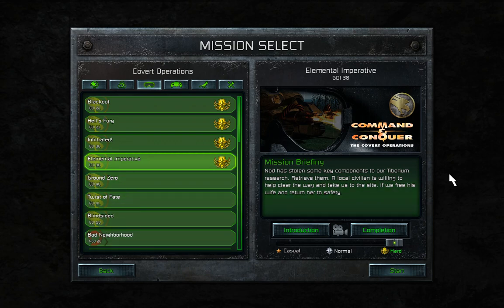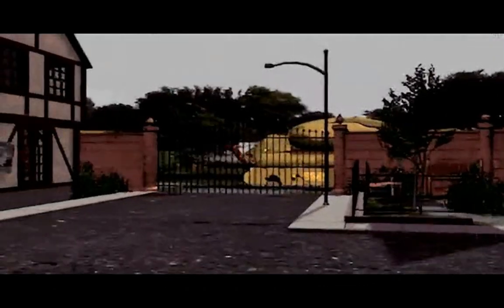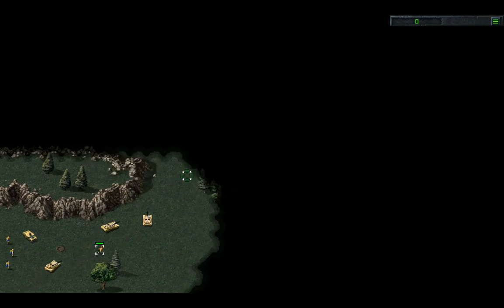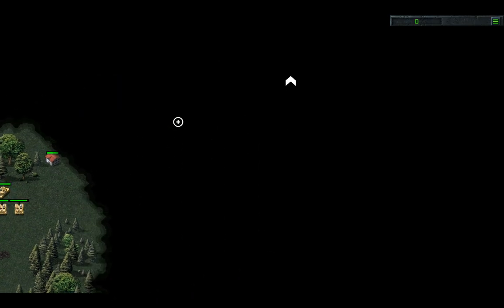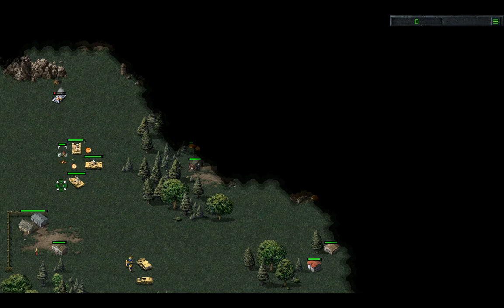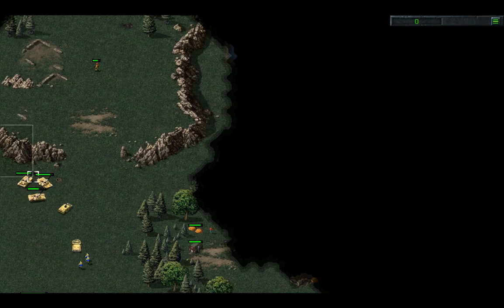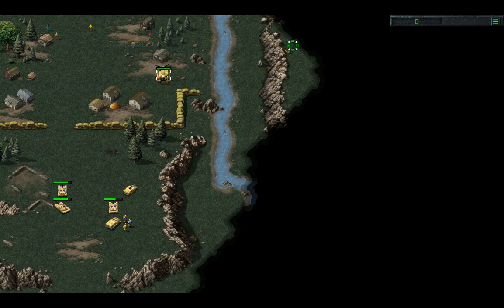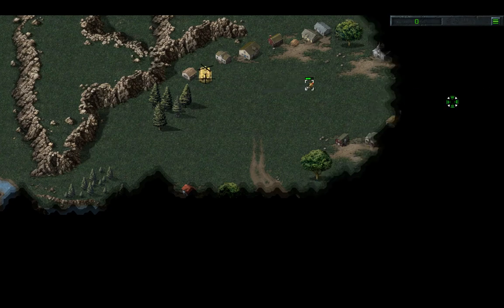Command & Conquer Remastered - GDI Covert Ops - Elemental Imperative (Hard Diff, pre-patch)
Playthrough of Command & Conquer Remastered Collection GDI Covert Ops mission Elemental Imperative on pre-patched hard difficulty.

Shout out to EternalNooblet for his Pre-patch Hard Difficulty mod, you can download it

Welcome to mission that can be completed in around 30 seconds, if not less. However, i do not have that much luck (or worked out route in memory to do so) so here is slightly longer video with probably proper route. Enjoy!